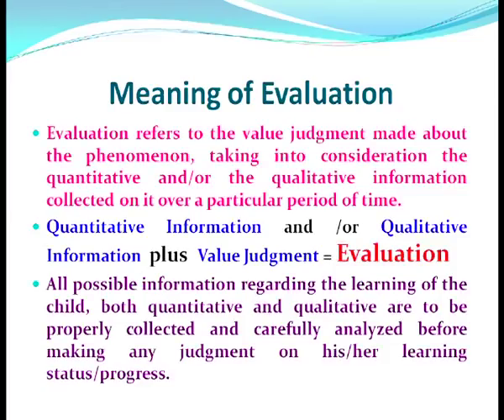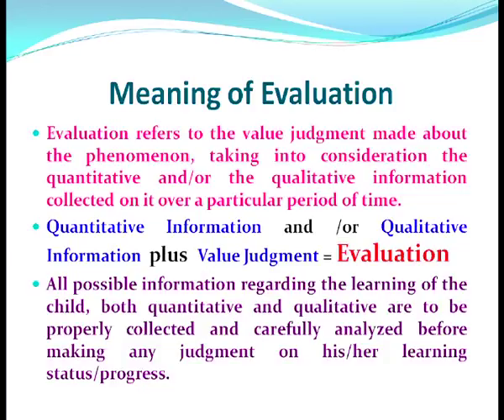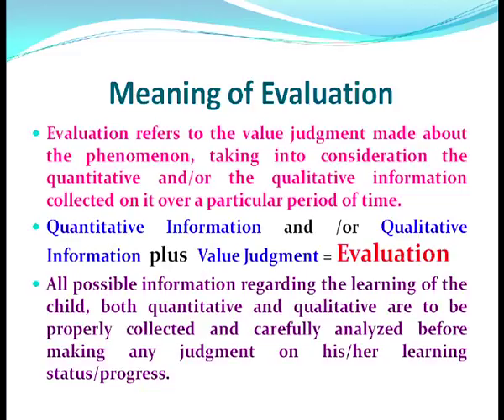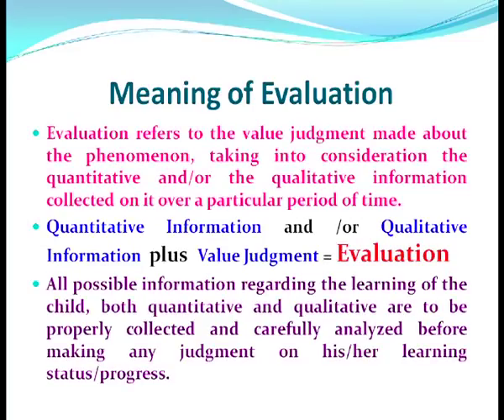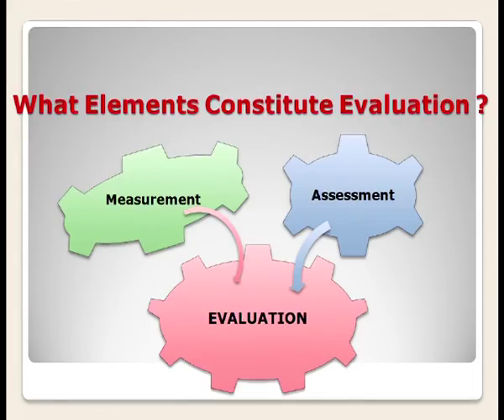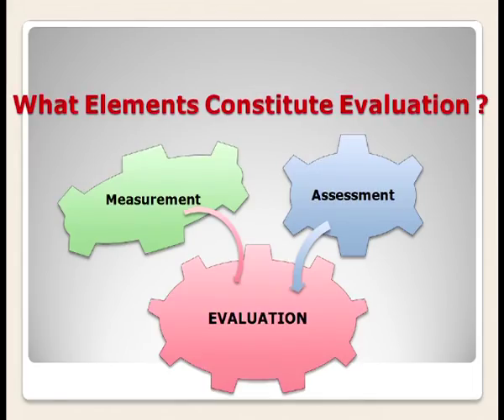Measurement ,Assessment & Evaluation: Certain basics part-2